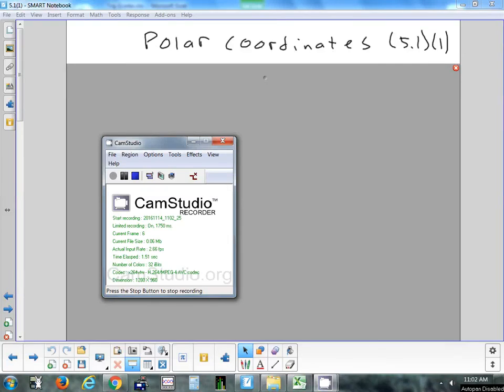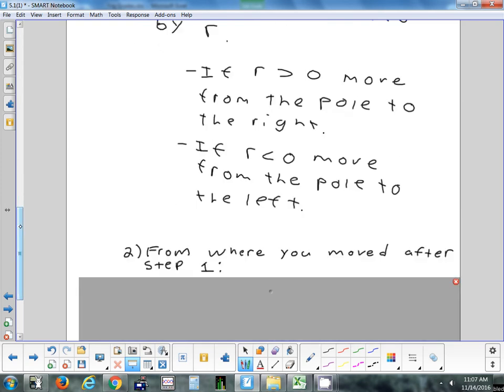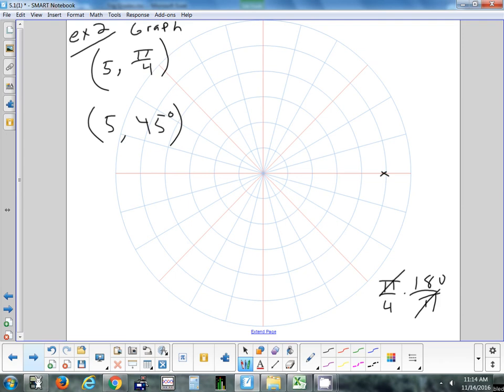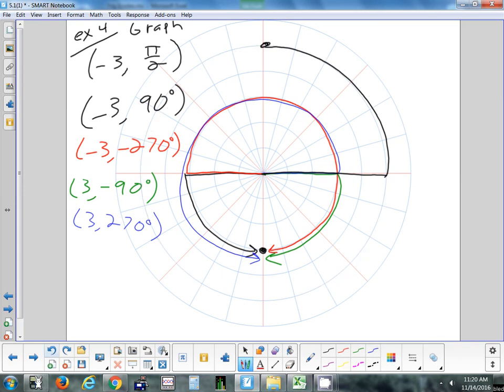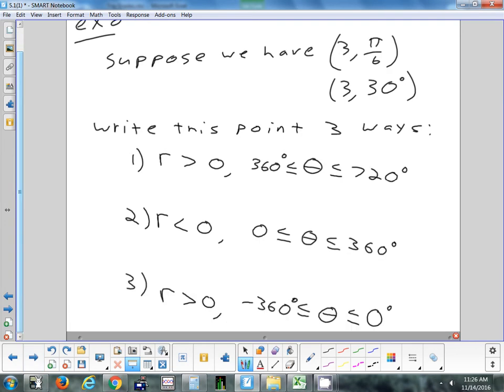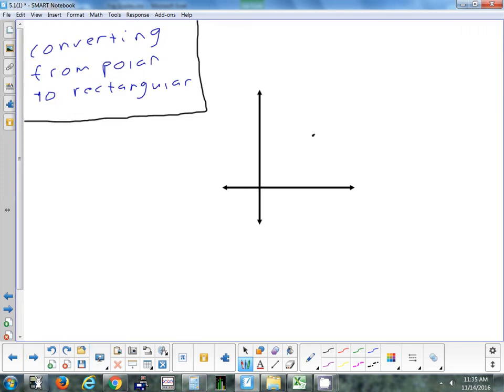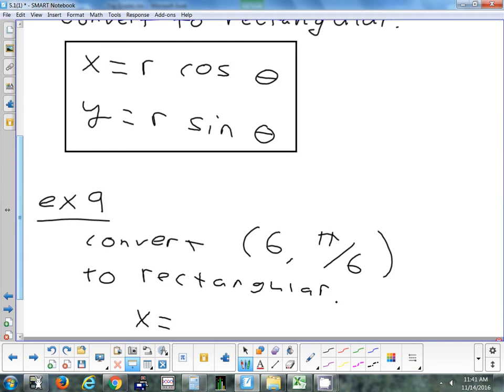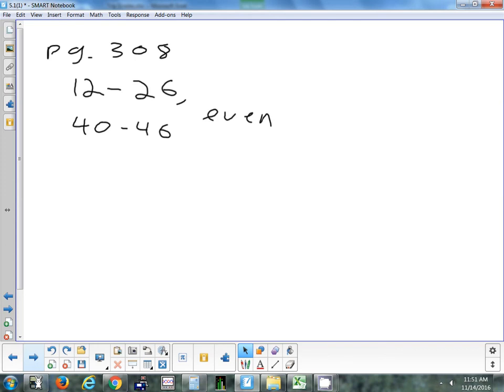5.1(1) Polar Coordinates 11-14-16